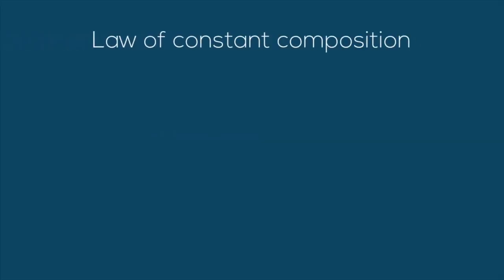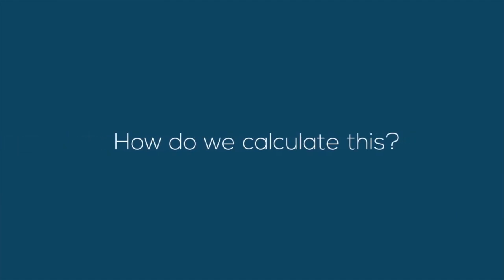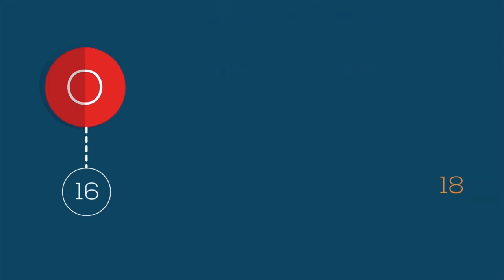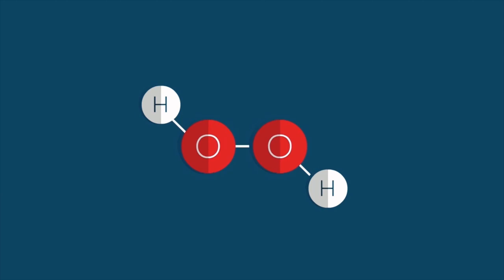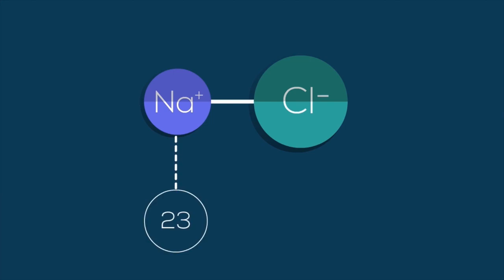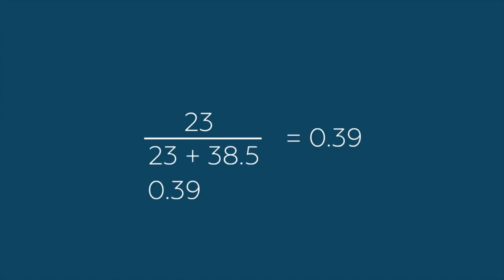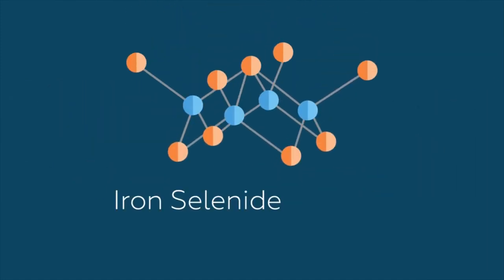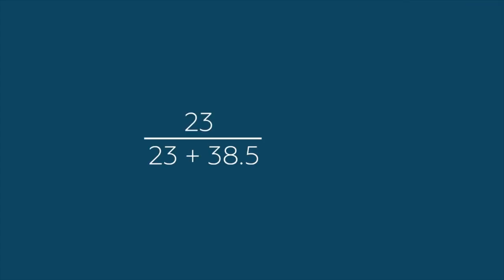Law of Constant Composition Chemistry for All FuseSchool 2